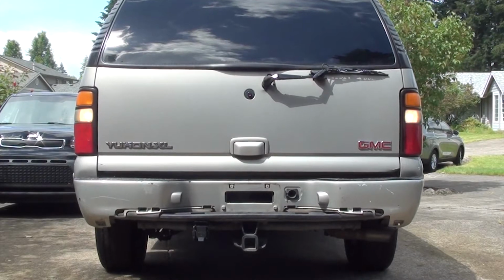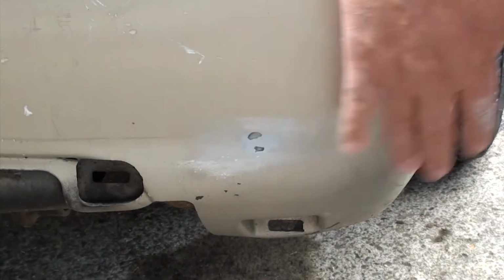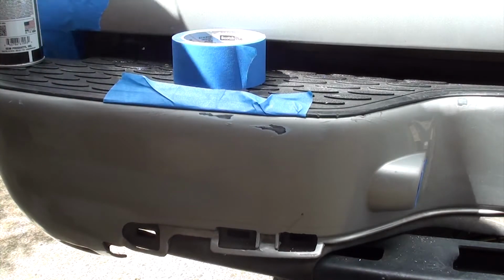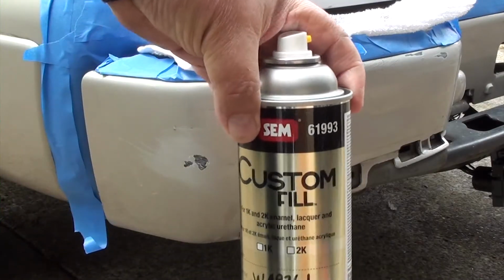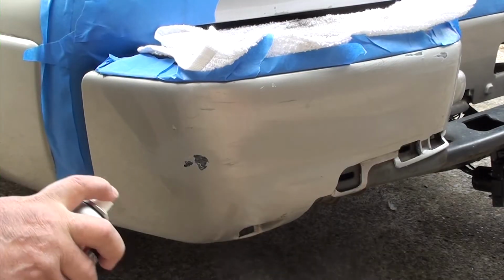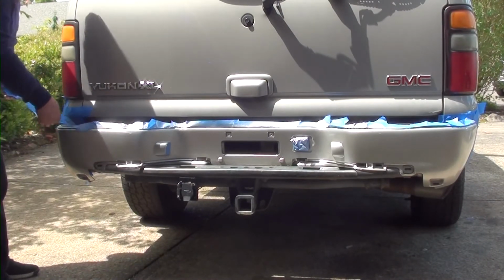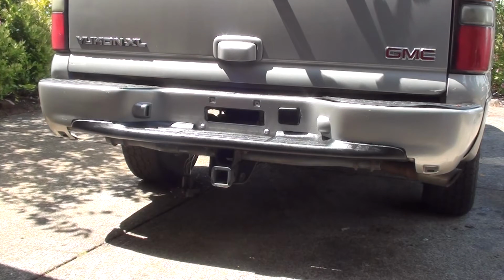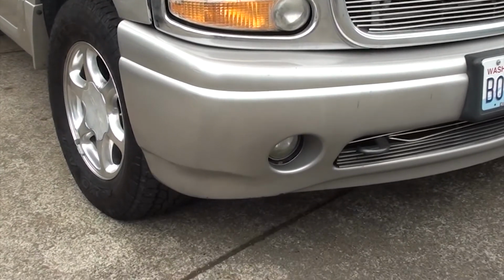GMC Yukon Denali XL | Easy Front and Back Bumper Repair | For Less Than $30 | DIY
So your thinking about having your scratched bumper repainted on your 2005 GMC Yukon Denali but then you realize Auto insurance companies will have in most cases high deductibles,  Auto insurance comparison of Deductibles is something you should do when looking for Auto insurance. Not all but most small bumper Scratches or chips cost nearly nothing to fix. Don’t pay a high deductible to have your  bumper repainted when it would only cost in my case less then 40bucks to fix.  Doing the fron and back bumper fix  only took me less than 3 hours to do.  if you have a $250 to $1000  deductible or more and don't want to pay that for a small crack on your bumper to be repainted that's only going to cost less than forty bucks, watch this video.  A lot of these paints and touch-up paint can be bought at  AutoZone,Napa,O'Reilly's, or Cost Less. But i will show you a better way to get the exact color.
FYI I'm not an auto body repair guy, I'm just an average guy that knows how to fix a couple of things. If you watch my how to videos you'll see how a lot of this stuff I do you can do also with very little cost and very little tools. stand back and enjoy your repaired bumper. The whole process does not take more than 1 ½ minus drying time. If I can do it, you can certainly do it. I've gotten tired of companies and people overcharging me for very simple things that you can do yourself. Times being what they are, now I've had to save wherever I could and this is one of them.  I did this simple repair so I thought I'd share what I did.  You'll see how easy this bumper fix is. Watch the video a couple times so you feel confident that you can do it, it doesn't take much to do this fix. Try and fix it yourself, you have nothing to lose, if you feel that the job doesn't look good then take it to your insurance company and they'll fix it for you.  Of course you'll be paying the deductible. Of course use some common sense so you don't injure yourself. But if you watch the video it would be pretty impossible for you to get injured. if you're sensitive to chemicals you may want to wear some gloves, and eye protection, or mask or you may want to not do this job at all. Anyway check out the video instead of paying insurance companies hundred and some cases thousands of dollars. Try to do the repair yourself so you don't have to pay the deductible and keep your money in your pocket, Again check out my other How to videos, you'll be surprised some of the things you can learn to do yourself.